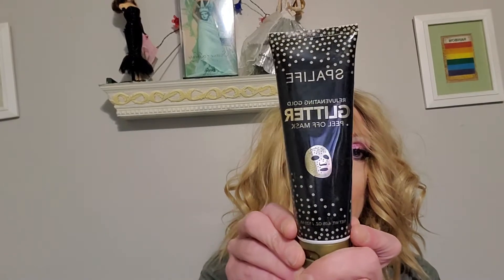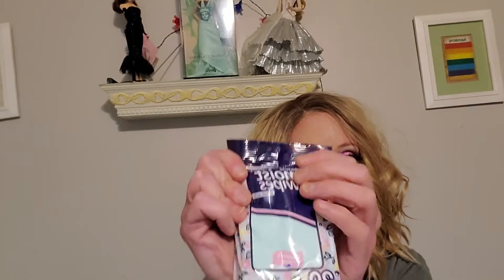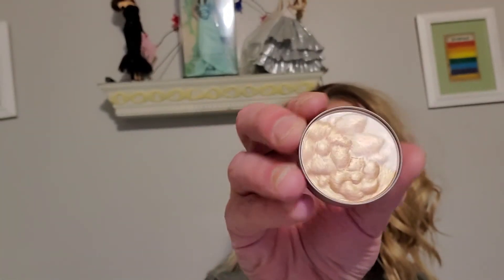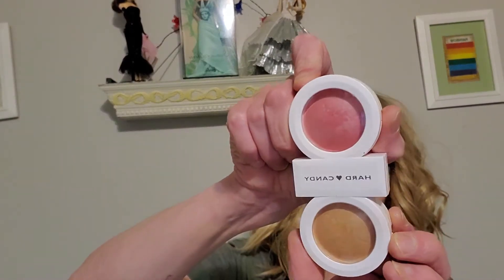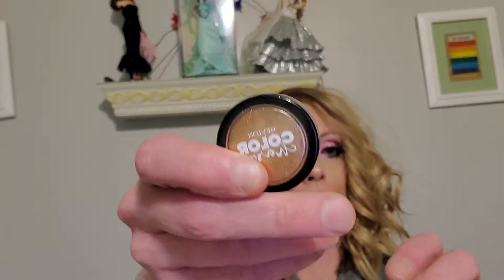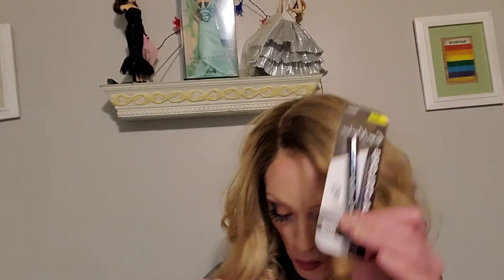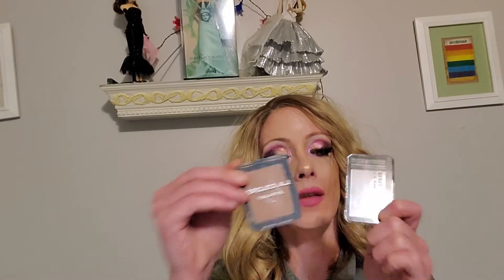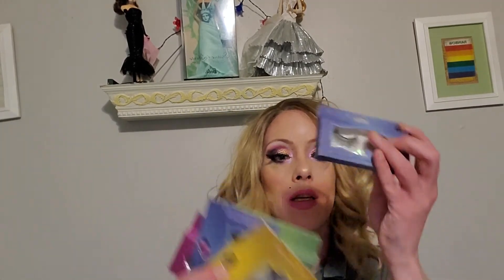DOLLAR TREE MAKEUP 💄 WITH MISS.TANGUERAY